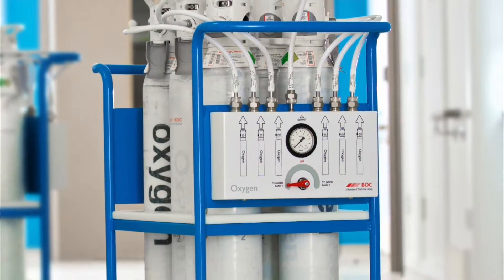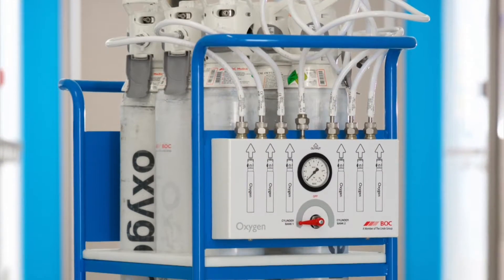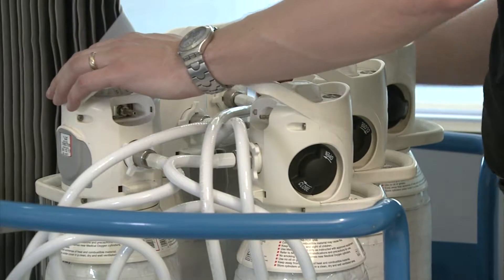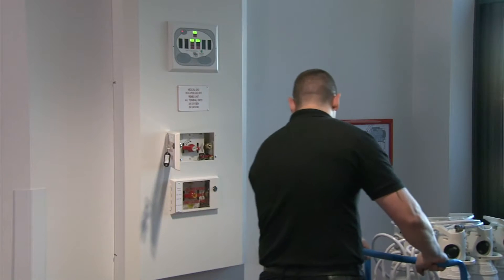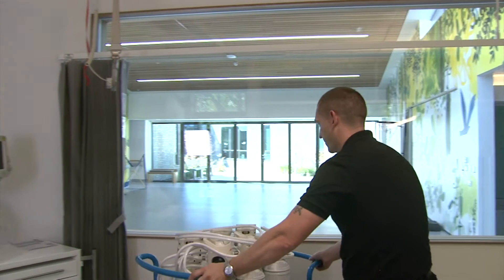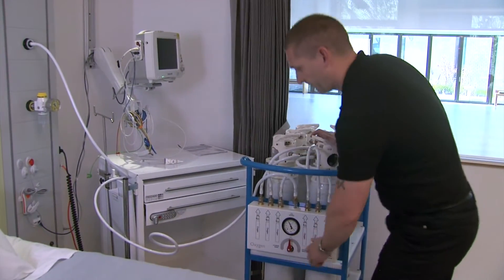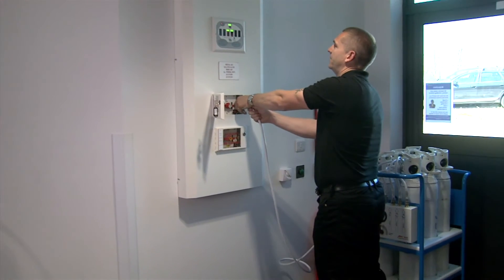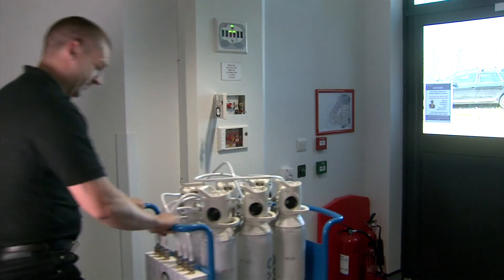BOC backfeed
The backfeed video shows details of the backfeed service.  The Backfeed service comprises of equipment and an on site BOC engineer to manage the backfeed kit.

The Backfeed kit is used in medical gas shutdowns it ensures safe and secure medical gas supply by incorporating simple bank changeover and minimising manual handling, with the added benefit of reducing the need for regulators and maintenance.